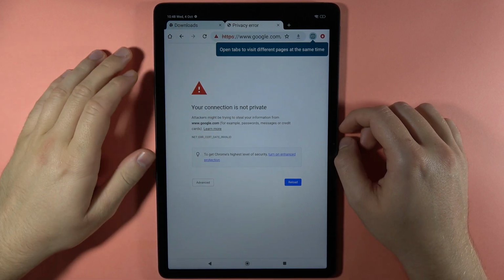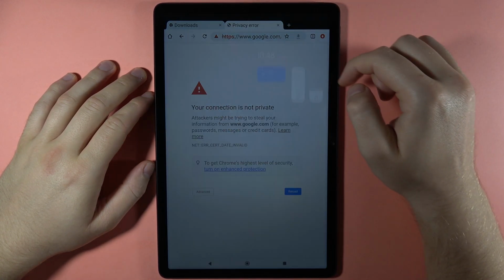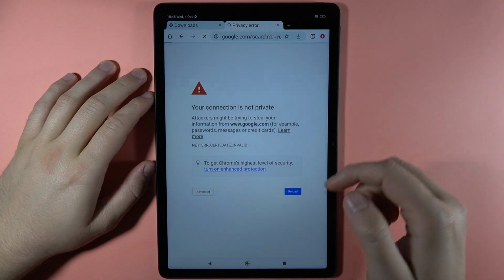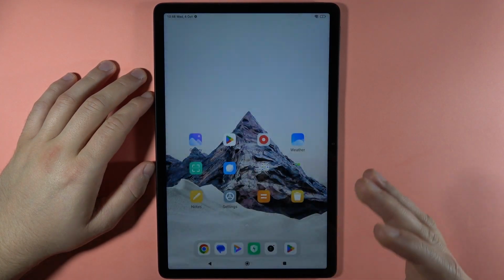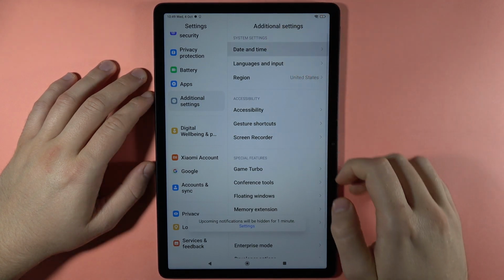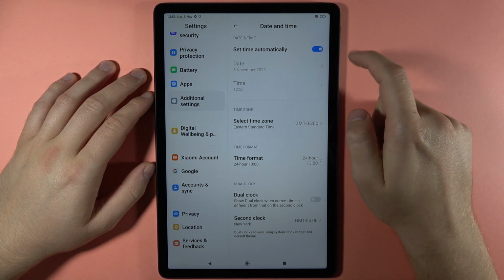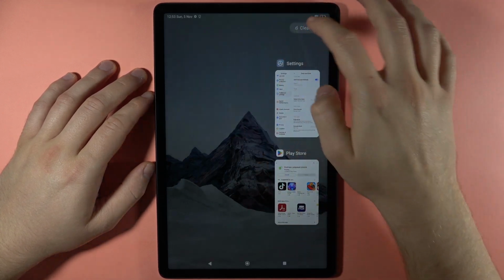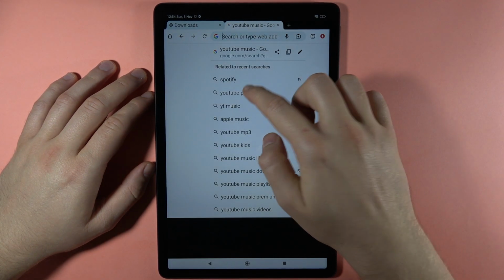How to Fix Issue "Connected to the Internet but can't Surf" on Redmi Pad SE?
Resolve the "Connected to the Internet but can't surf" issue on your Redmi Pad SE with my troubleshooting guide in the latest video. I'll provide clear and simple steps to help you troubleshoot and fix connectivity issues, ensuring you can seamlessly surf the internet on your Redmi Pad SE.